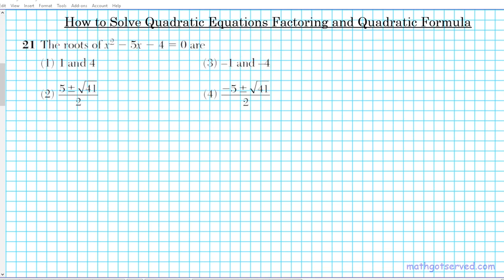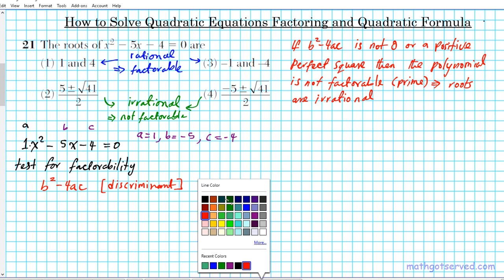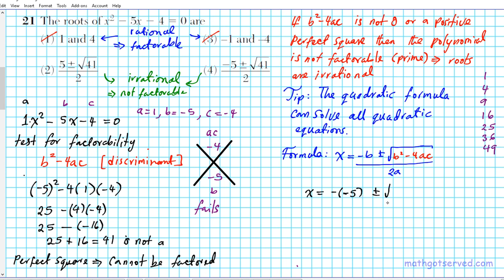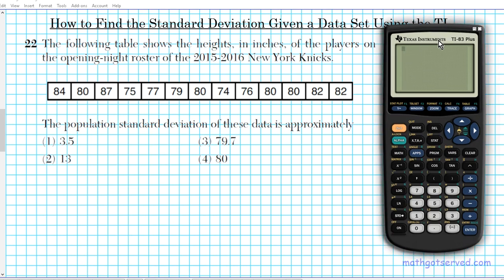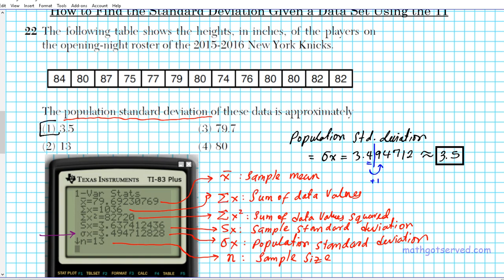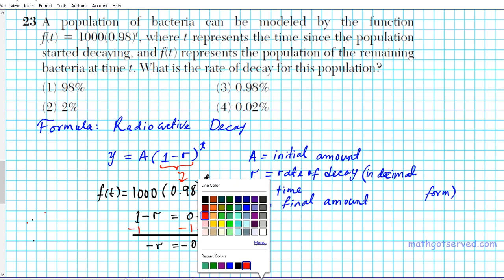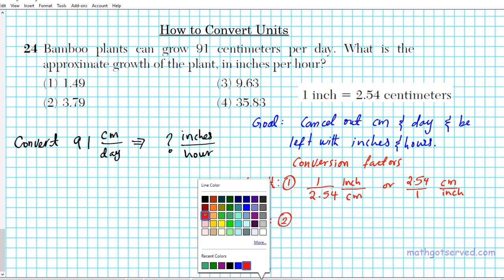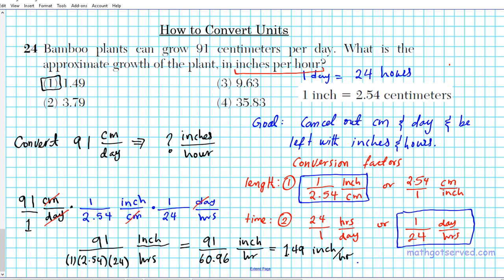June 2019 algebra 1 # 21 to 24 NYS Regents exam solutions worked out steps broken down oline guide f